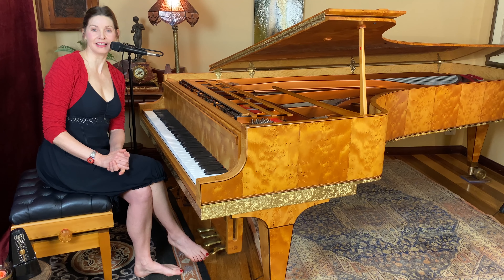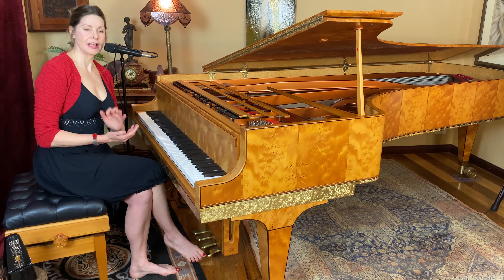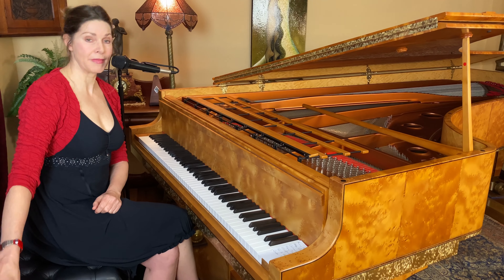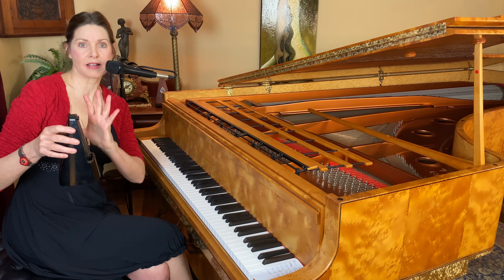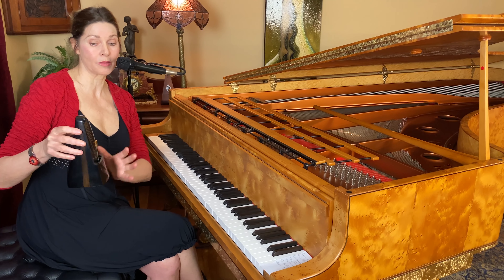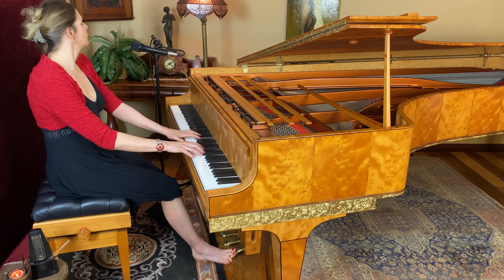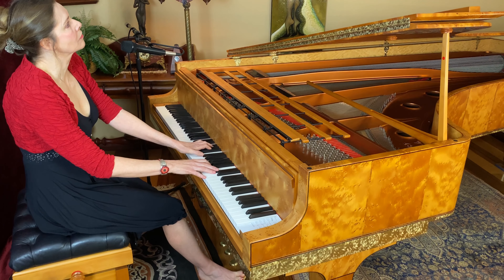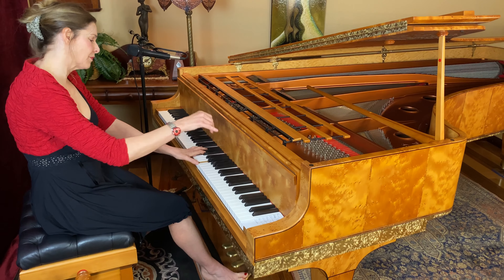Pianist Fiona Joy Hawkins offers Tips on Muscle Memory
In this video, Australian Pianist and Composer Fiona Joy Hawkins offers tips on how to help with muscle memory and evenness before you go onto the stage (or a livestream).

Hawkins is a mainstream composer/pianist/vocalist with an international following, whom she greets weekly with pandemic-inspired, livestreamed concerts. Her latest album is "Moving Through Worlds," for her own label, Little Hartley Music. A prolific composer, she has always been interested in creating music that evokes images, emotions, and tells stories.